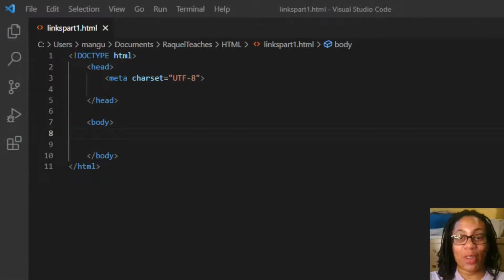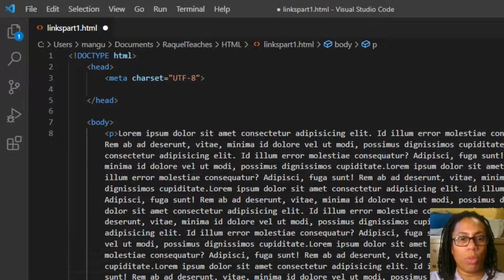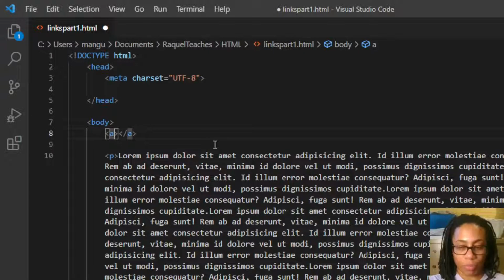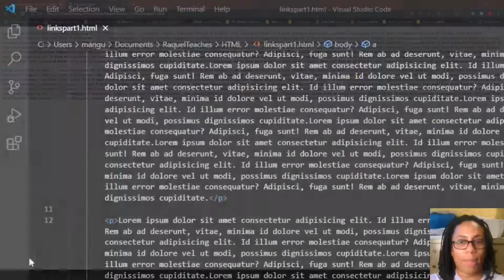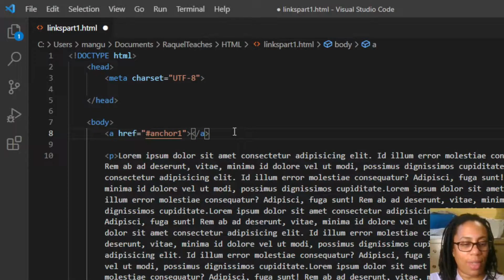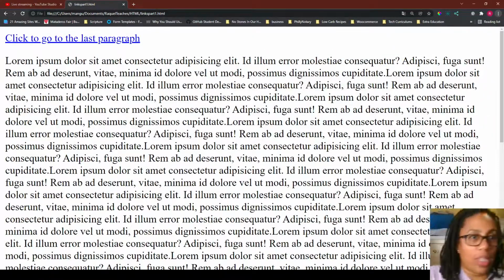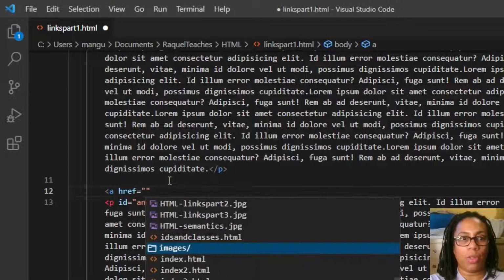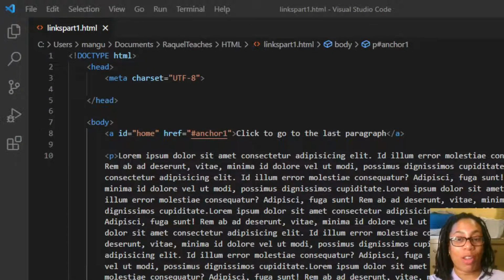HTML - Links: Anchor links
Learn what anchor links are, and how to create them.